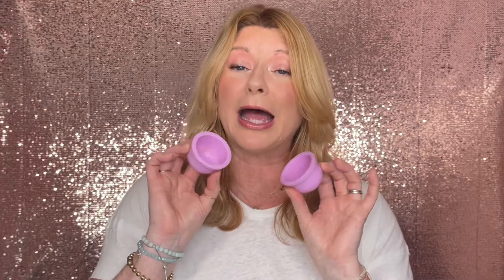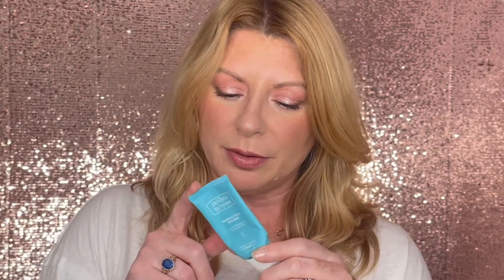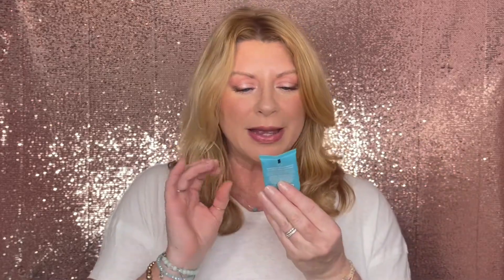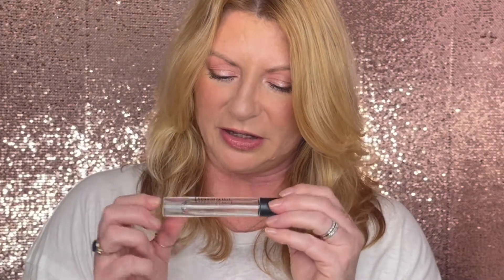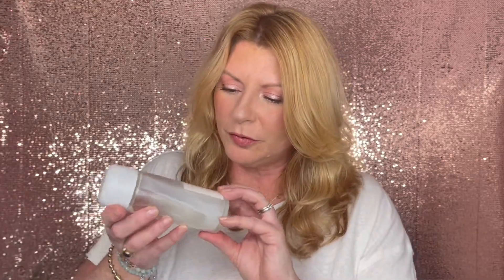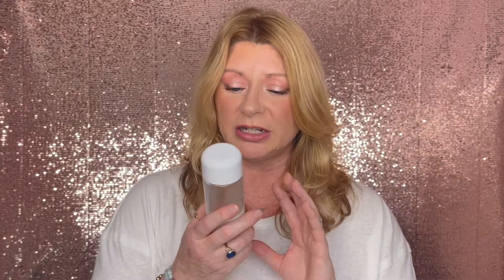Empties! | Products I've used up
Hi friends! I've got trash and we're gonna talk about it. I love watching Empties videos, seeing what others liked, what they didn't and what they're definitely repurchasing. First impressions are just that, and reviews give a great overview, but empties tell the whole picture. That means my trash is a treasure 😁  Let's see what you think.